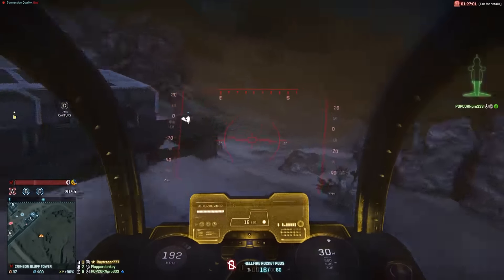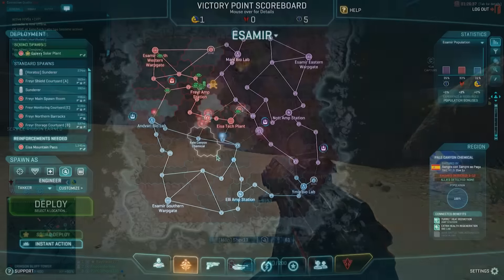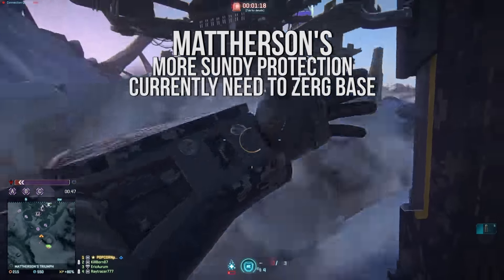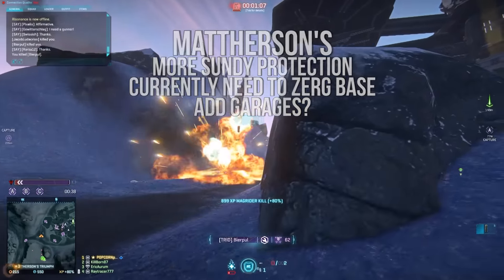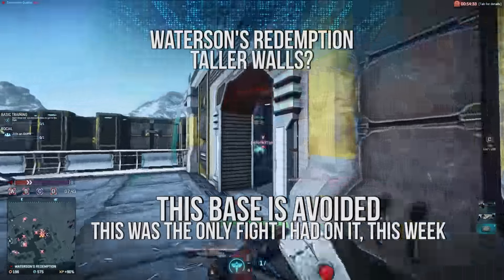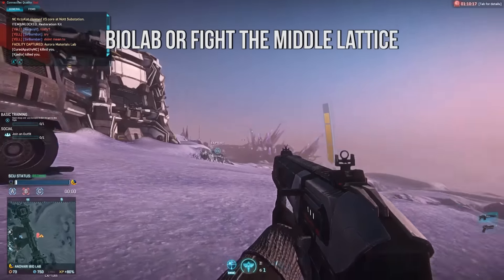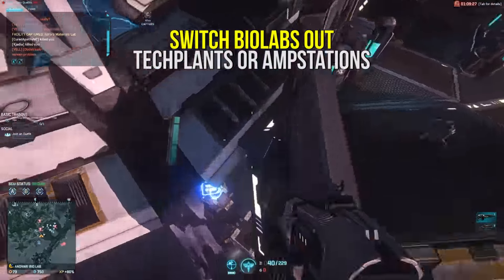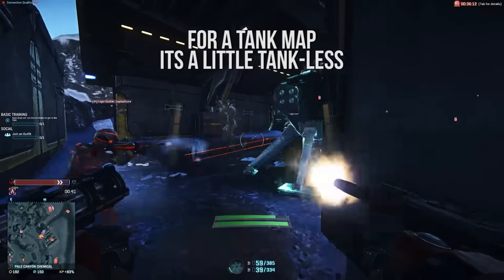Planetside 2 Esamir Needs a Facelift | Planet Progression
We have always complained about Esamir, I'm sure there are other videos. But I wanted to make a constructive approach and suggest some solutions to fix Esamir.

Don't miss your say for the next video: Towers? do they need fixing?

Music used is from the game.